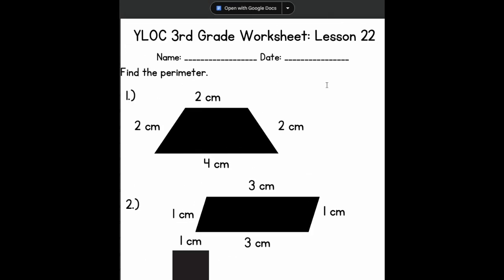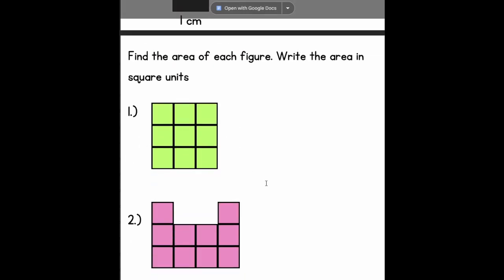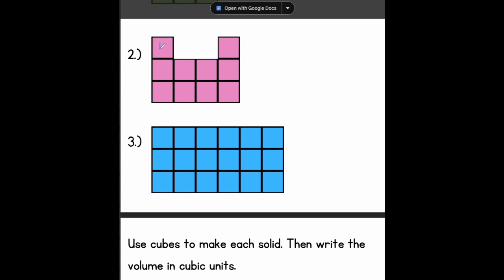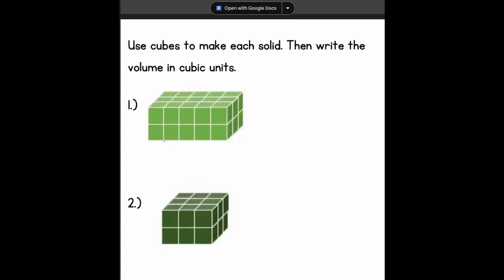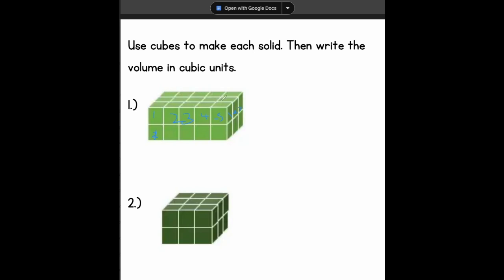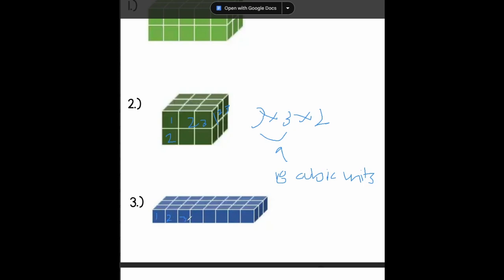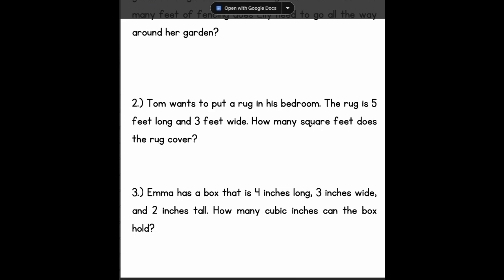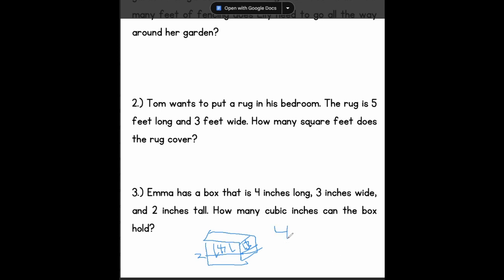Irene Kwon 3rd L22